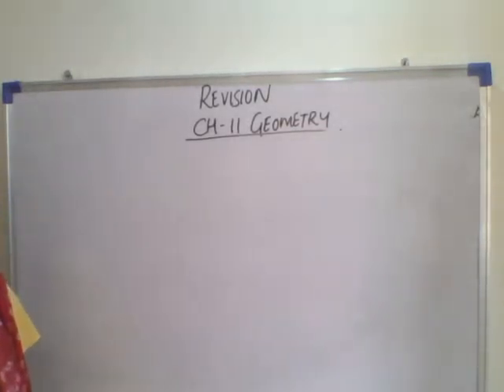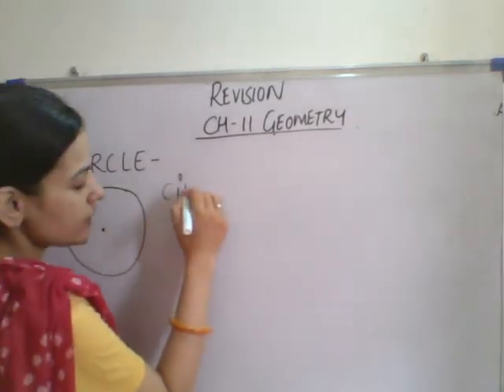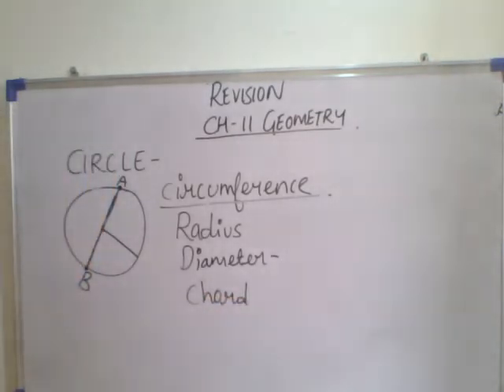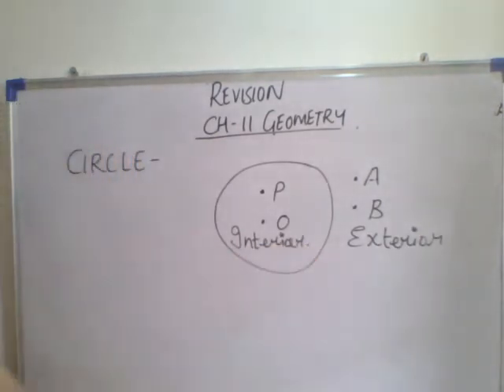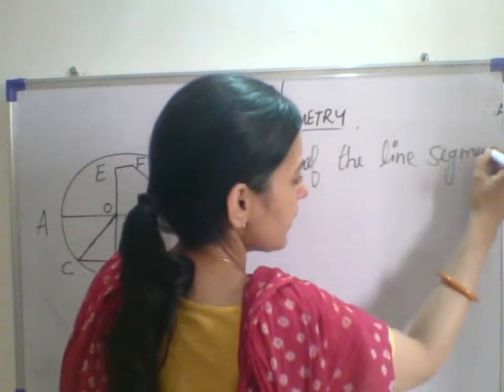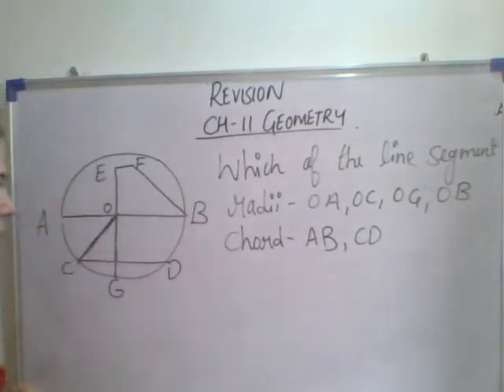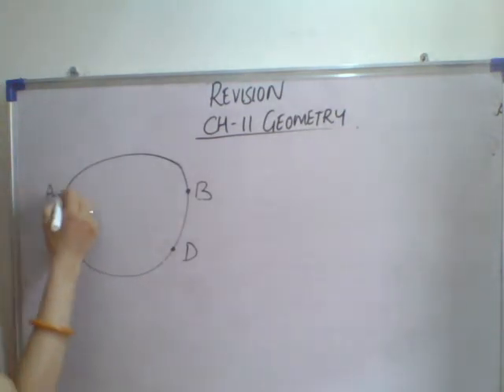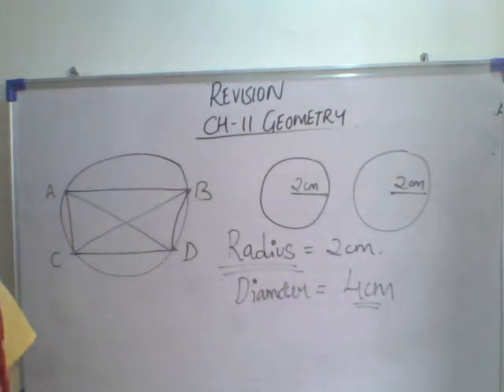4 CLASS CH11 GEOMETRY REVISION 17/7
4 CLASS CH11 GEOMETRY REVISION 17/7